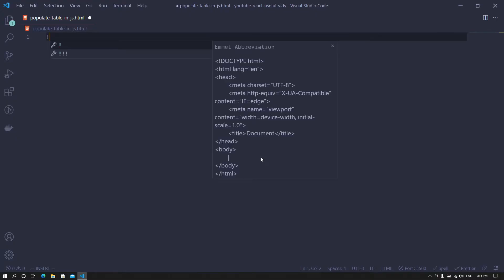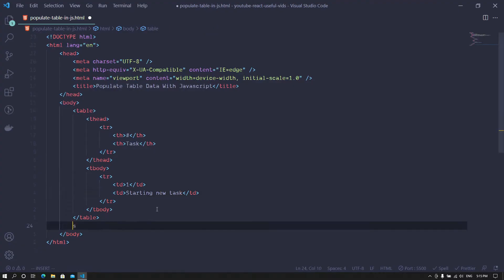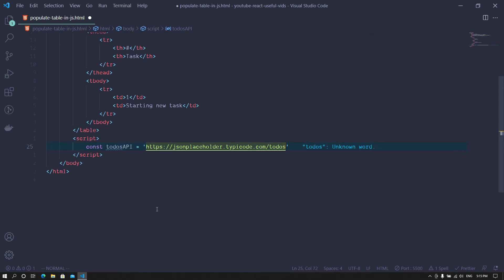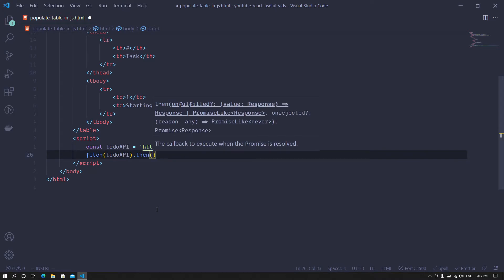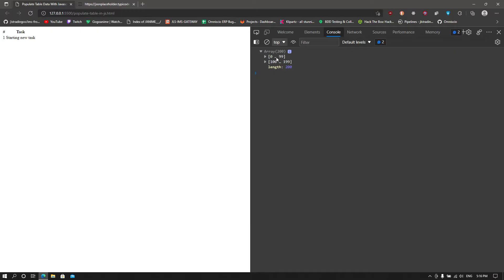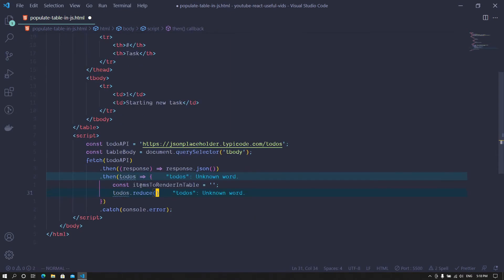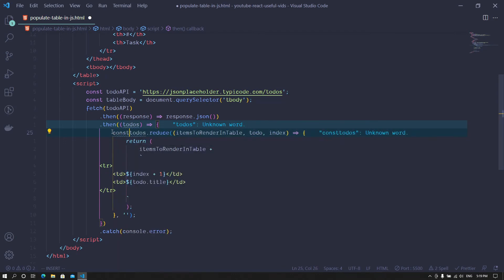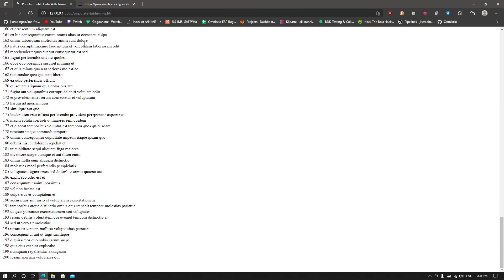Populate Tables Using HTML & Javascript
In this video, we take a look at how we can populate html tables with data fetched from an API using javascript.